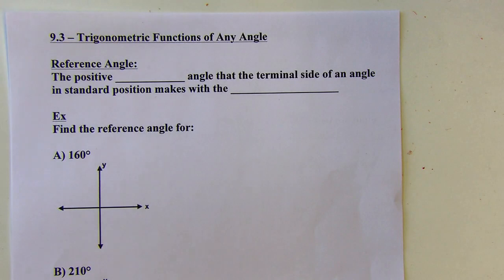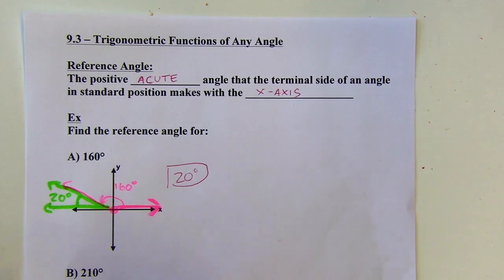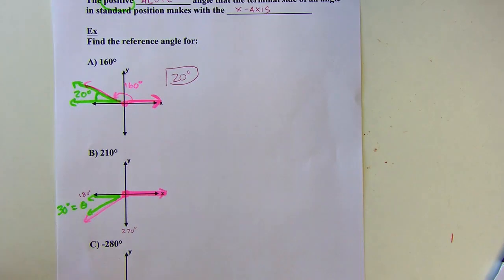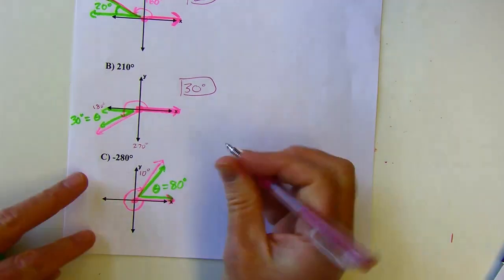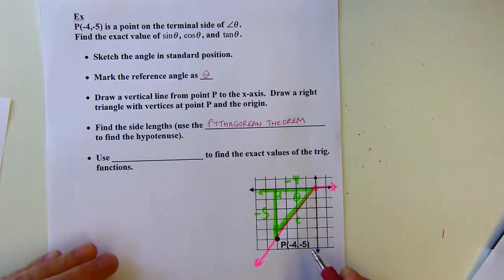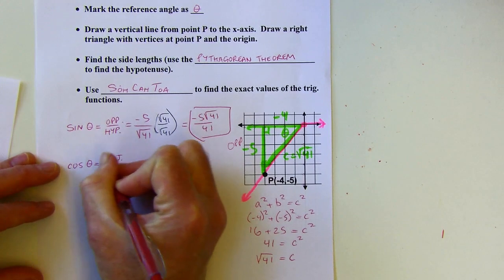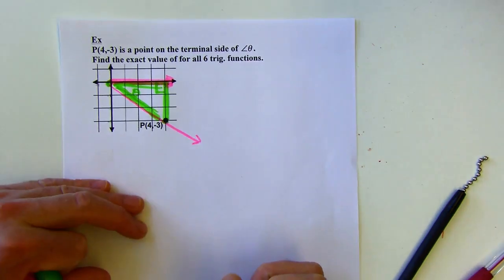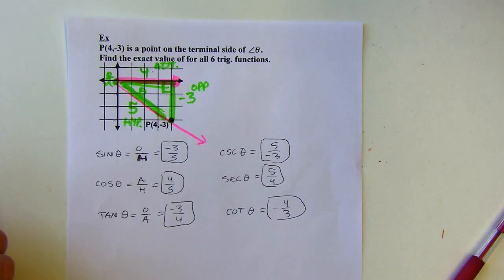Algebra 2 - Big Ideas 9.3 - Trigonometric Functions of Any Angle